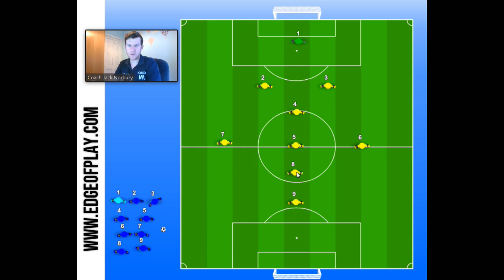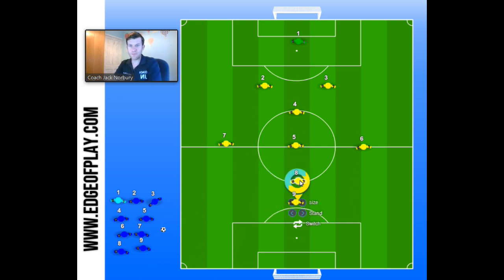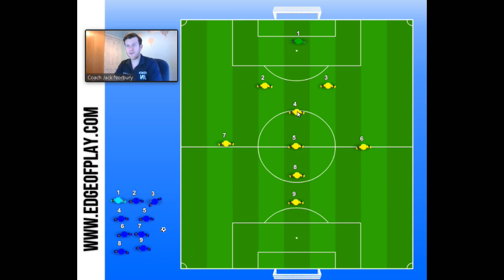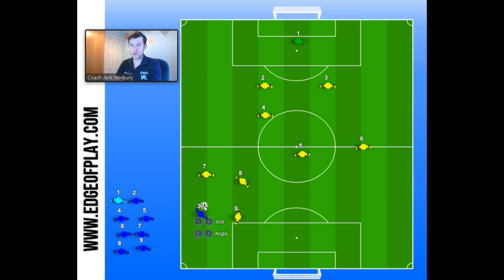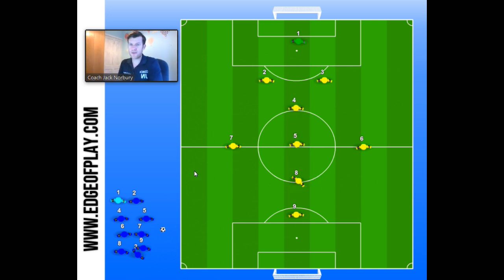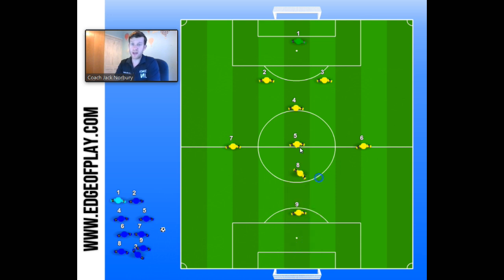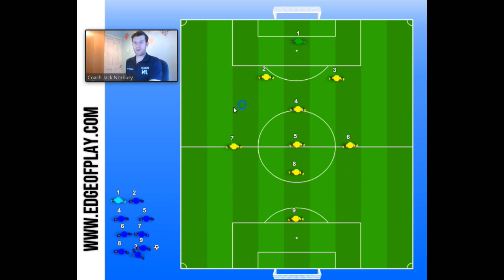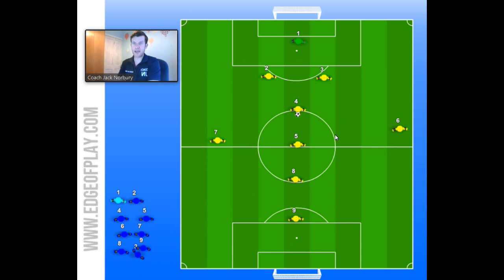Back to the Tactics Board: 9v9 Formations - The 2-1-3-1-1 Formation!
In the Back to the Tactics Board series on formations, Jack looks at the pros and cons of the many different formations in 5v5, 7v7 & 9v9 football/soccer. In this video, he looks at the 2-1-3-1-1 formation in 9 a side. This formation could be good preparation for playing a 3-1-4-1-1 or 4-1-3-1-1 formation at 11-a-side.